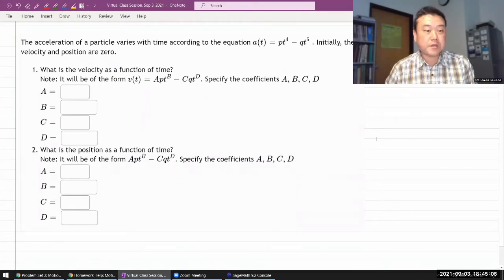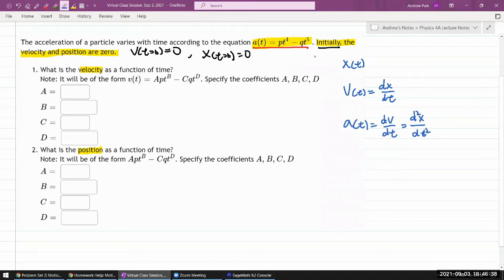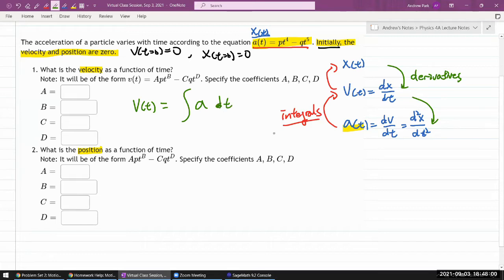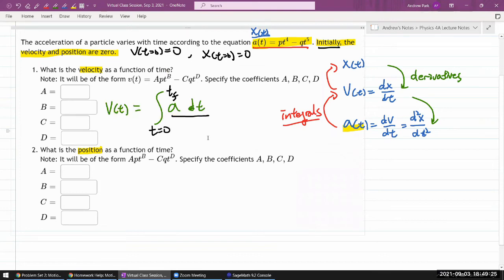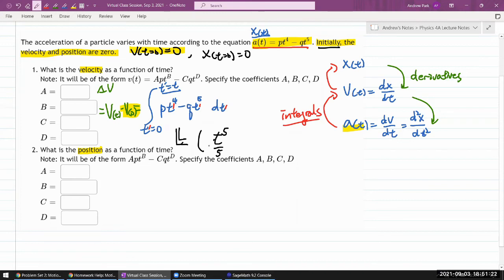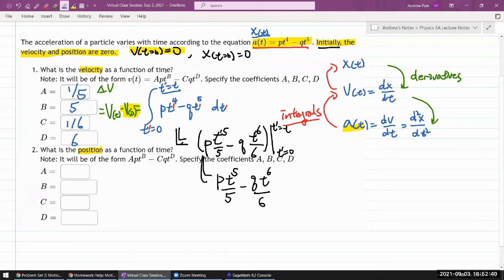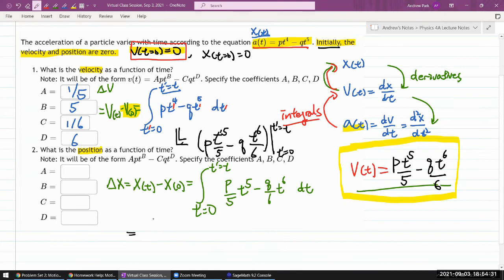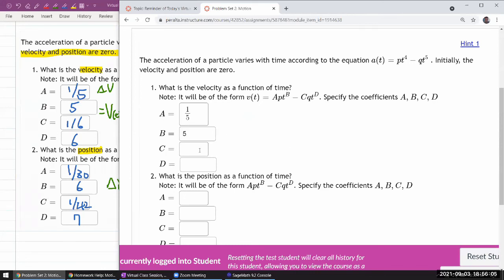Physics 4A - OpenStax University Physics Vol 1, Chapter 3, Problem 78